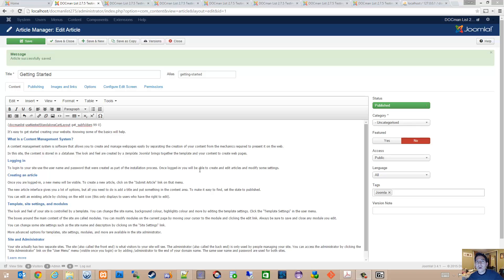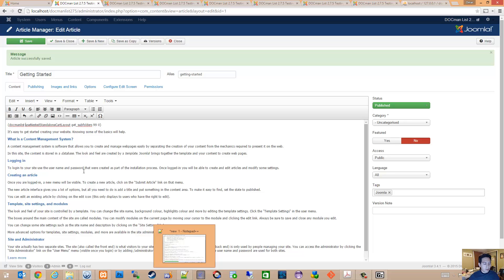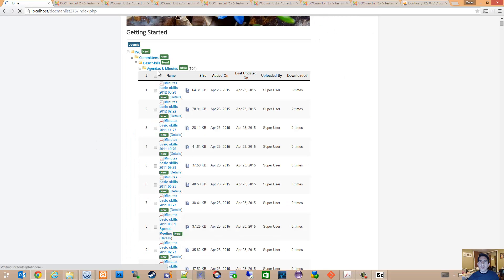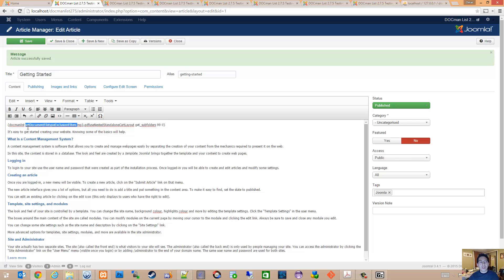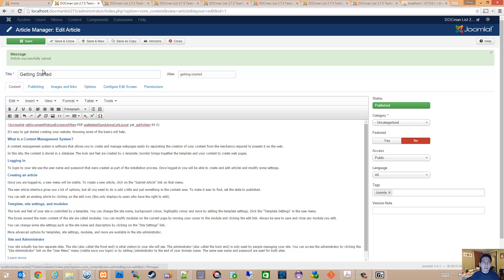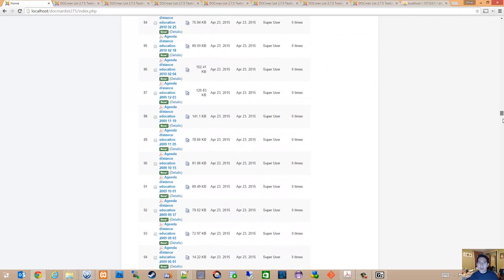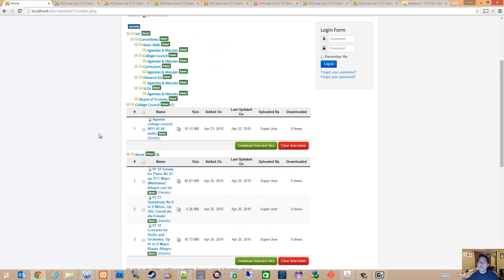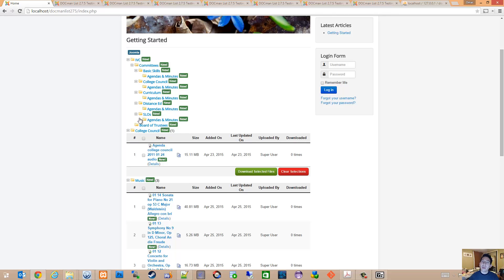DOCman List Plugin v2.7.5 - Video 08 New Filetype Exclusion Filters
This video goes over how you can now use the DOCman List Plugin to filter your results by filetype (e.g. filter out results so you only see the PDF documents listed as an example).

Example with Document Filetype Inclusion Filter:
{docmanlist setDocumentFiletypeInclusionFilters pdf useNestedStandaloneCartLayout get_subfolders 99 0}